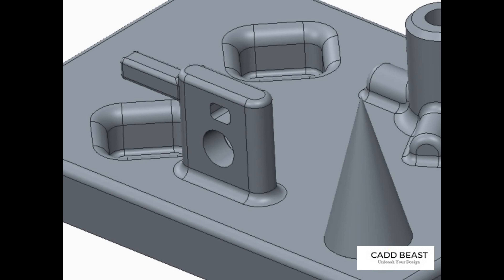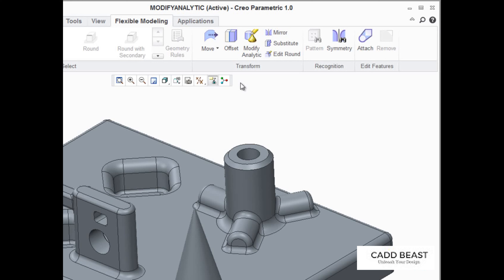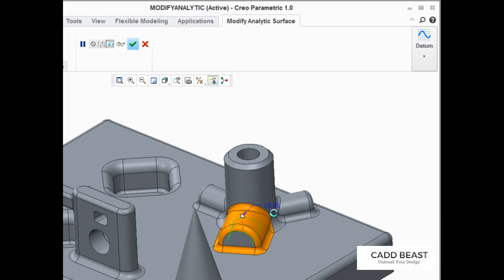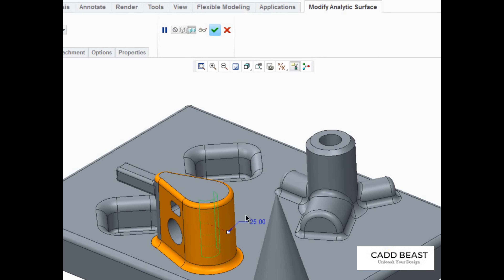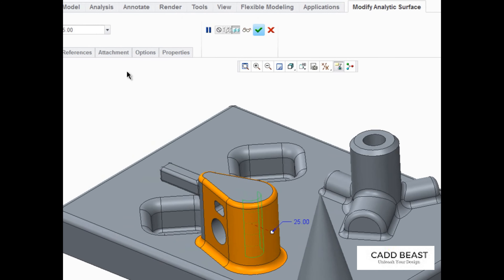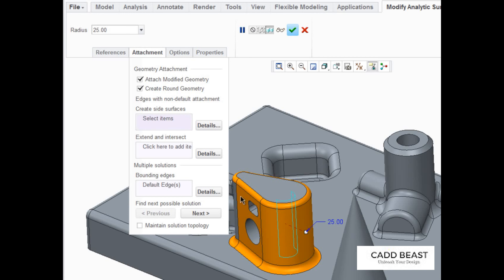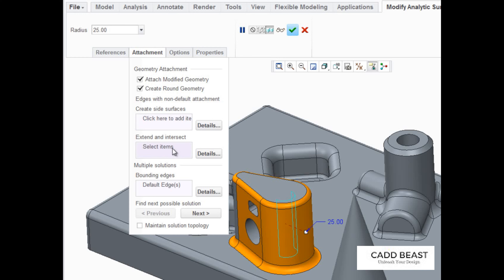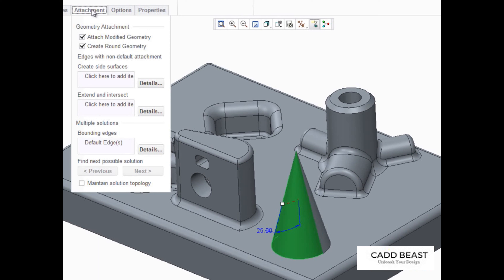Modifying analytic Geometry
Modifying analytic Geometry, how to modify geometry without history in creo..